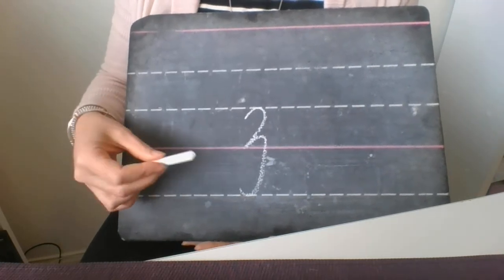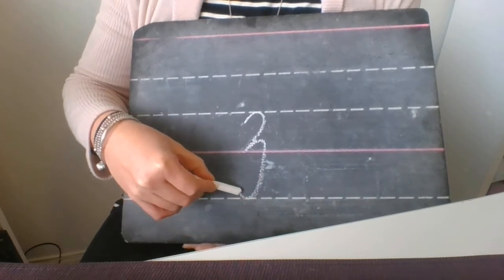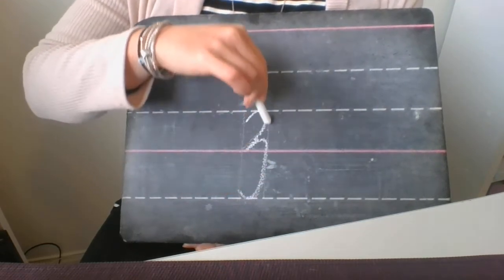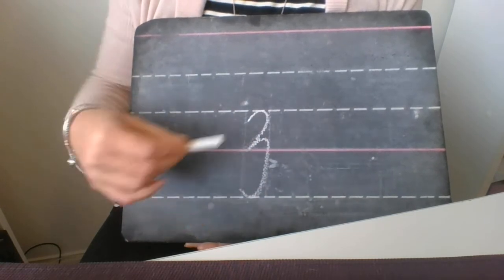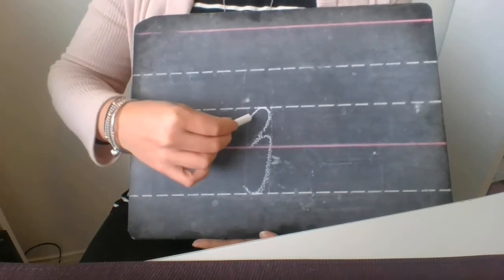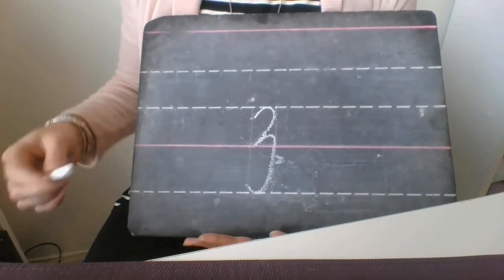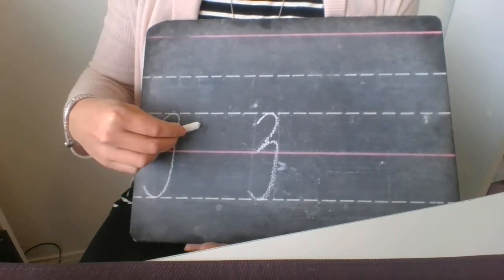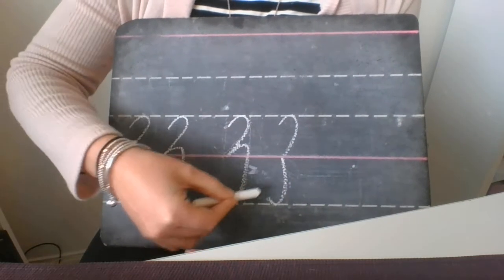Victorian cursive lowercase 'z'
Learn the Victorian modern cursive handwriting formation for the lowercase letter 'z'